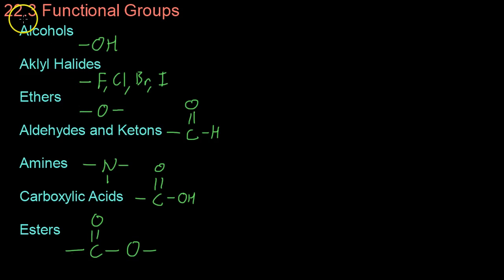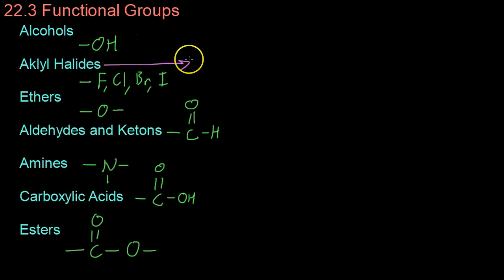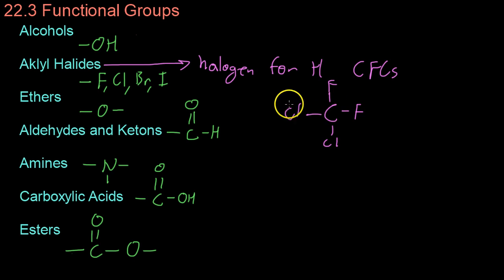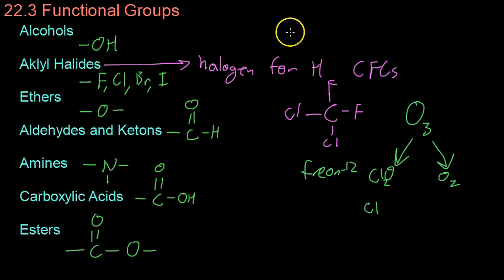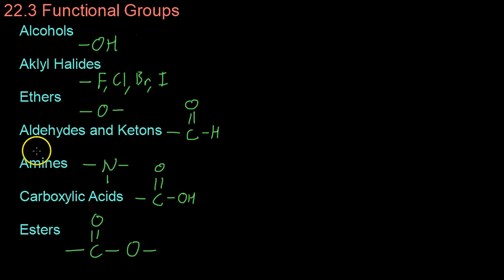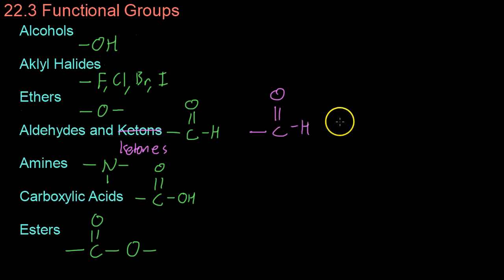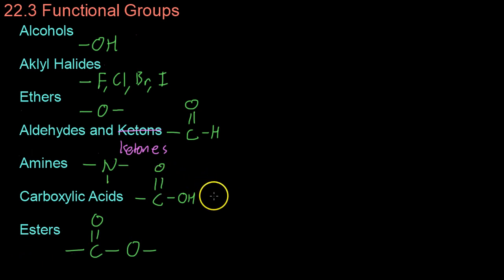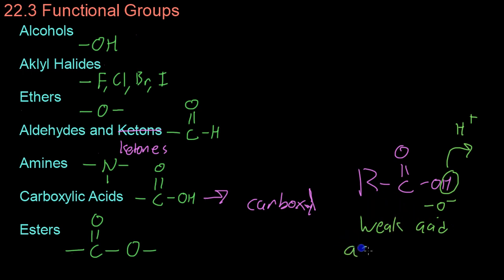22.3 Functional Groups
This video corresponds to section 22.3, dealing with functional groups including alcolhols, alkyl halides, ethers, aldehydes, ketones, carboxylic acids, esters.